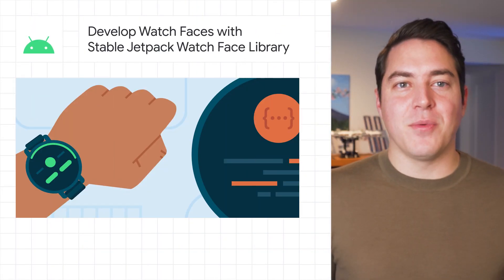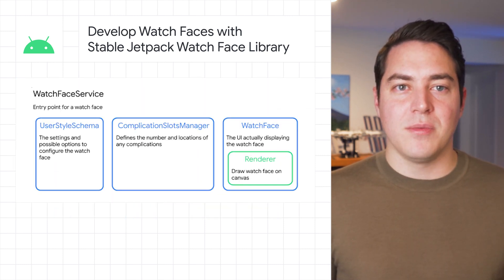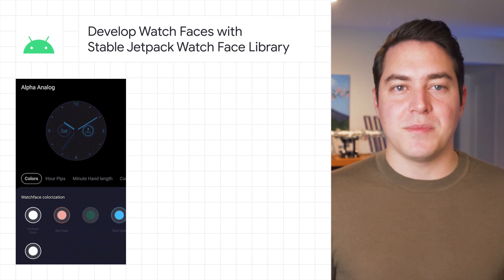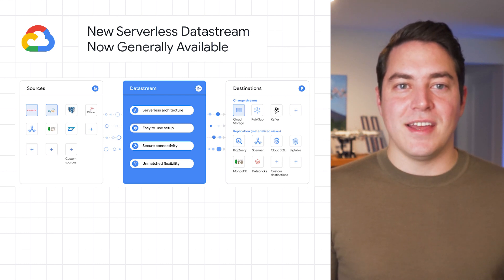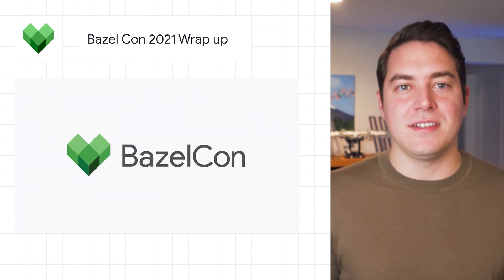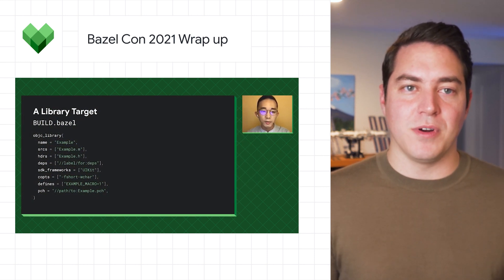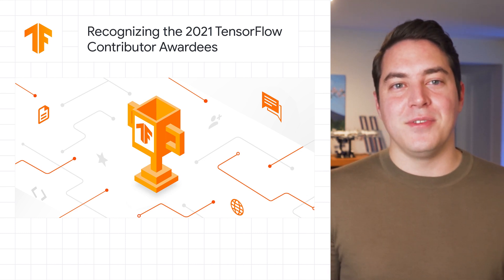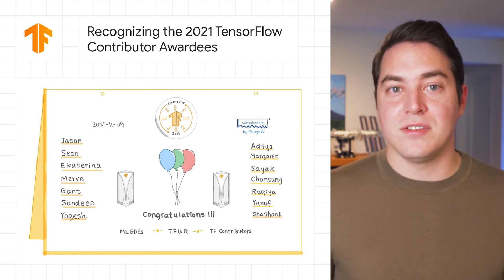Jetpack Watch Face library, Datastream is GA, Bazel Con recap, and more dev news!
0:00- Introduction
0:11- Join Cloud Learn to build your Google Cloud skills
0:45- Develop Watch faces with Stable Jetpack Watch Face Library
1:27- Datastream now Generally available
1:58- Bazel Con 2021 Wrap Up
2:34- Recognizing the 2021 TensorFlow Contributor Awardees
3:01-  Please remember to like, subscribe, and share!

Here to bring you the latest developer news from across Google is Developer Advocate Rody Davis. Tune in every week for a new episode, and let us know what you think of the latest announcements in the comments below! 😃